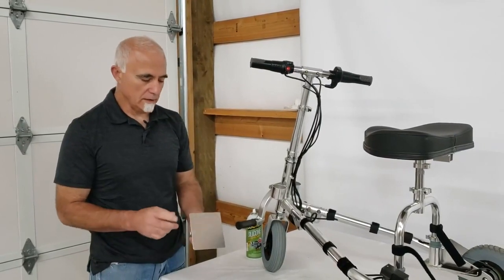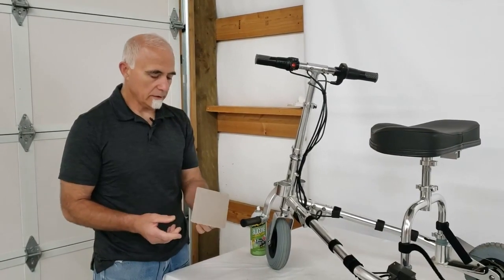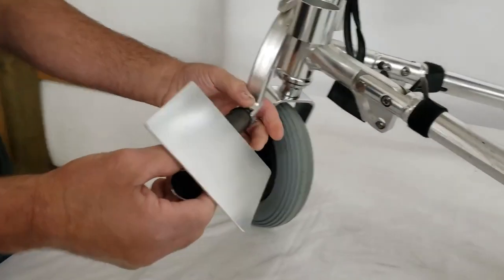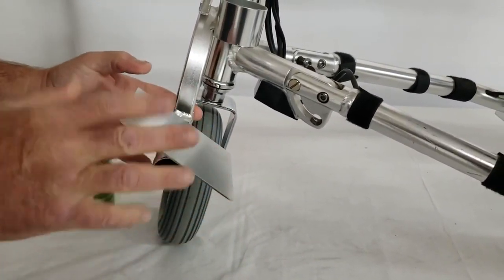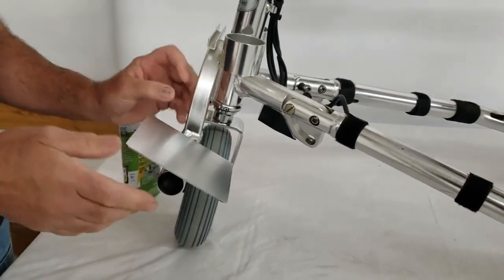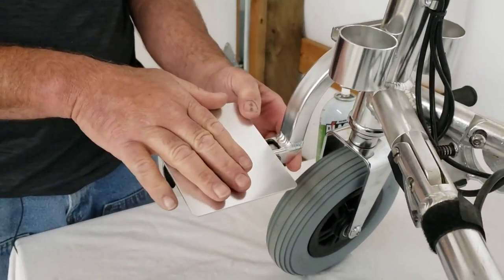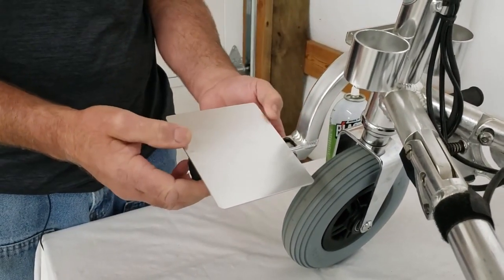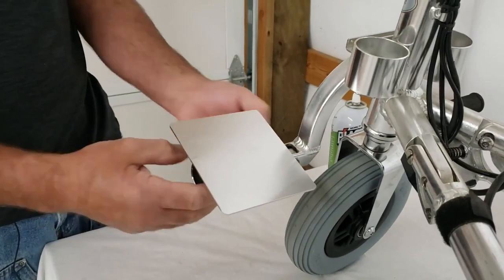Flat Foot Plates - TravelScoot Mobility Scooters